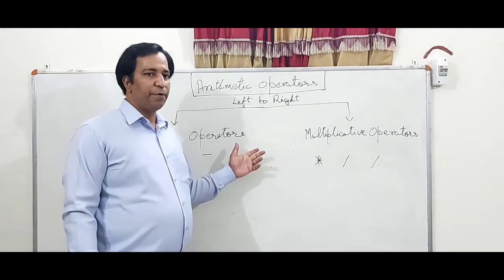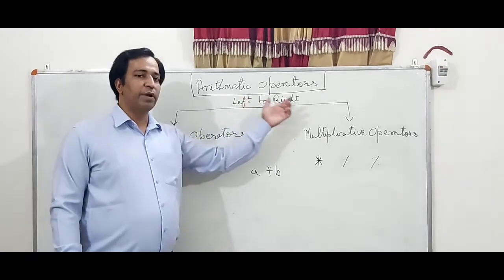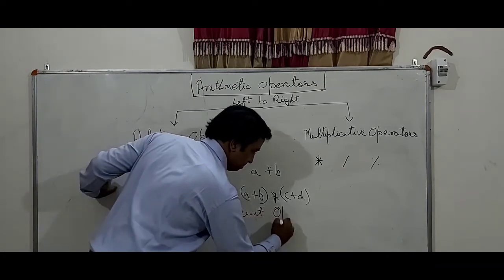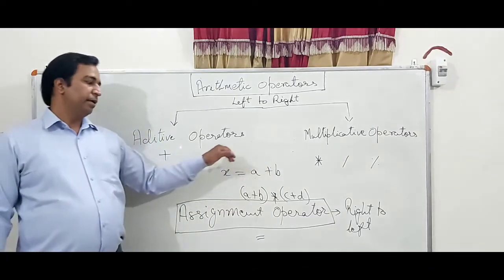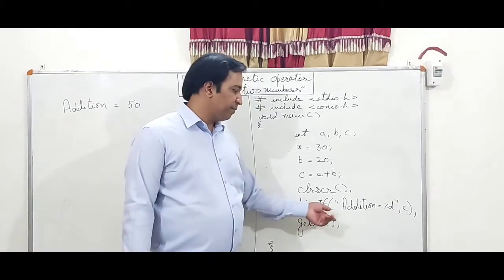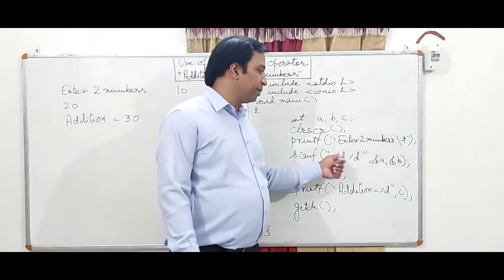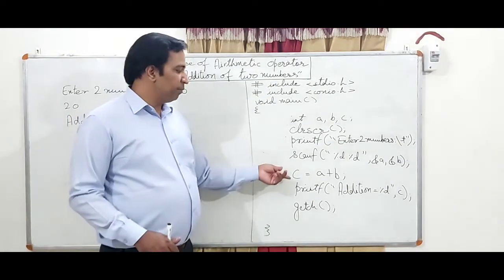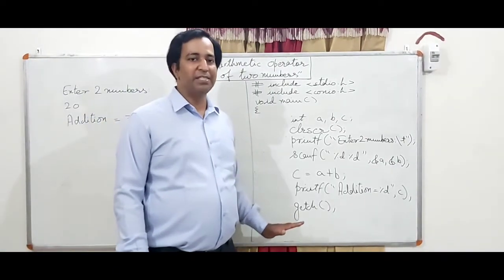Operators: Arithmetic operators and Assignment operator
Arithmetic operators are used to perform arithmetic operations.
List of arithmetic operators:
01. Additive Operators: +, -
02. Multiplicative Operators: *, /, %

Associativity: Left to Right